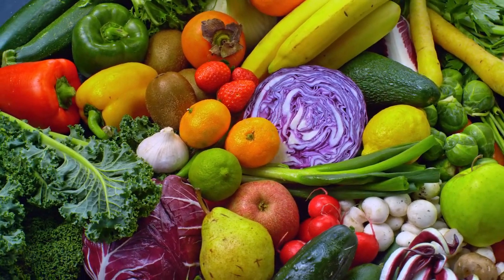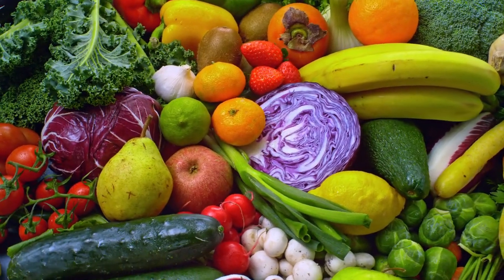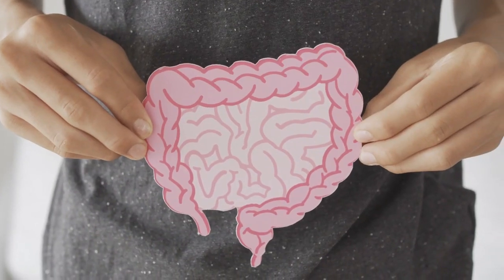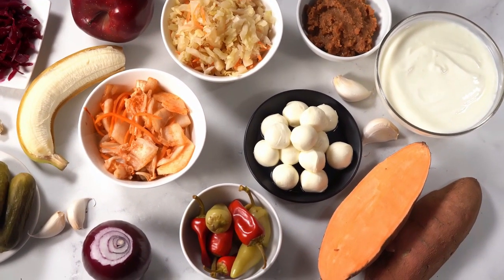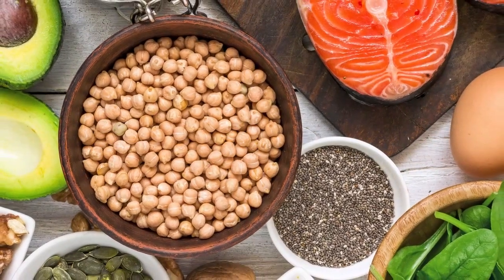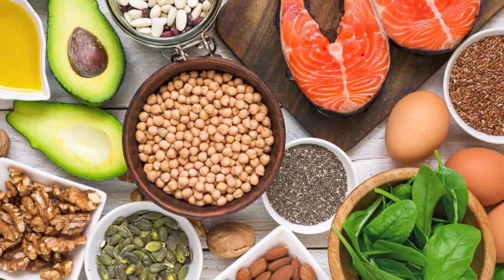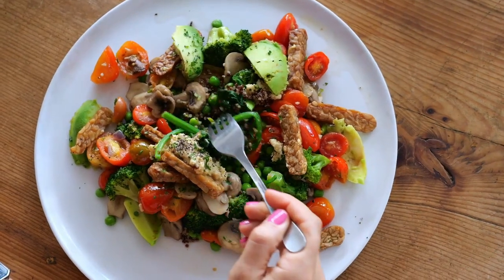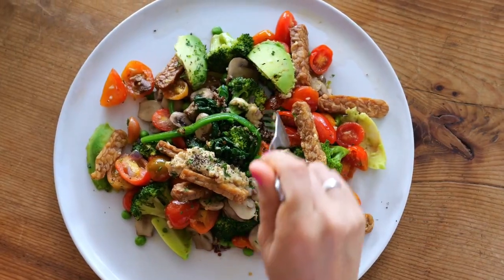Immune Boosting Foods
Dietitian Mona Hossain shares HealthyFoods we can add to our diets to help boost our ImmuneSystem.